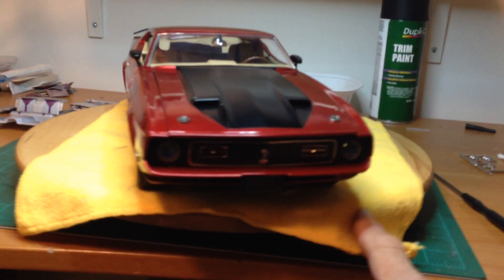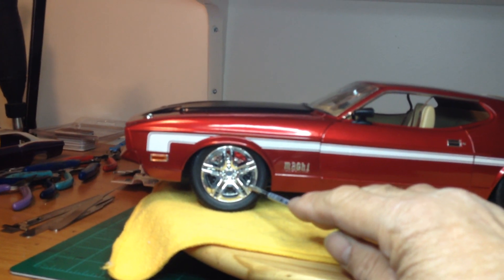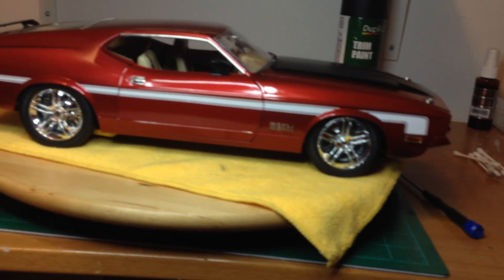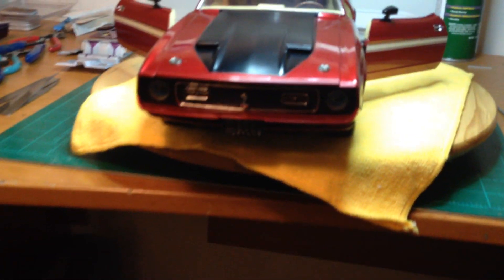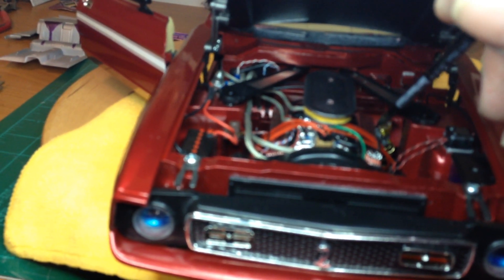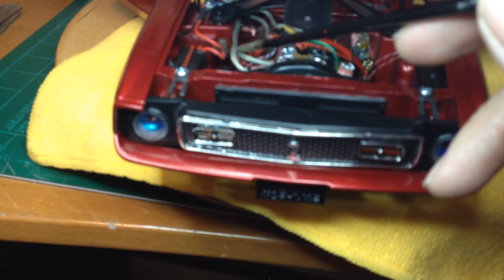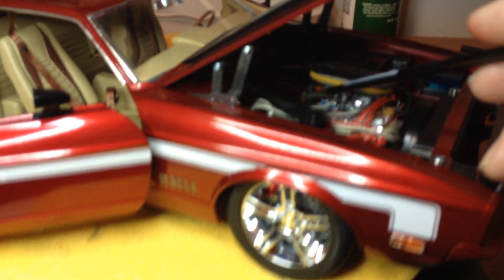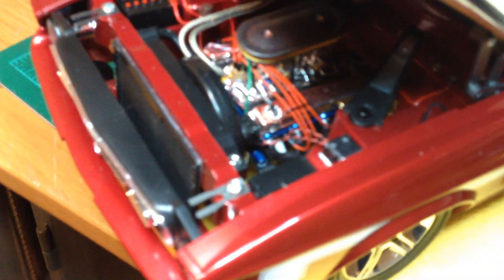Scale Model Car 72 Ford Mustang Mach 1 final build